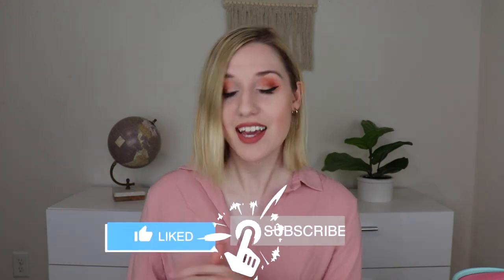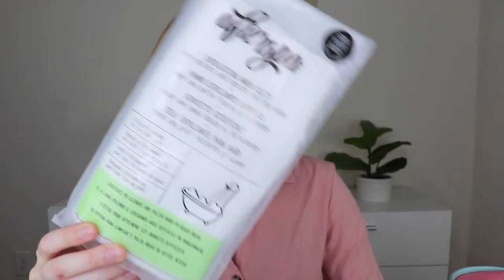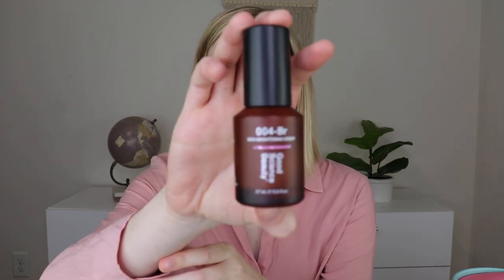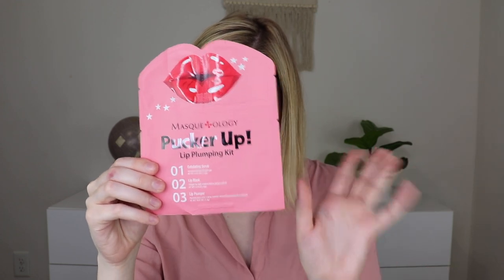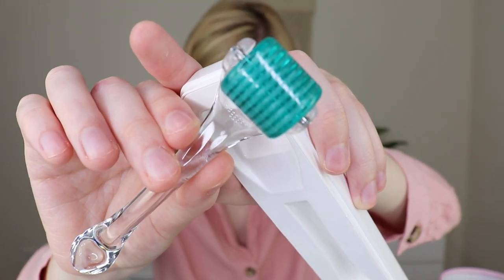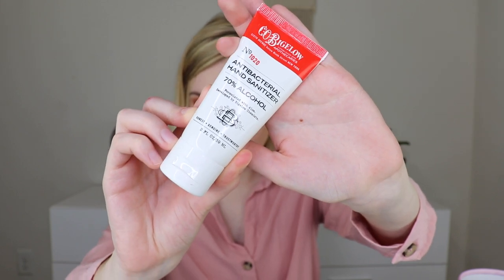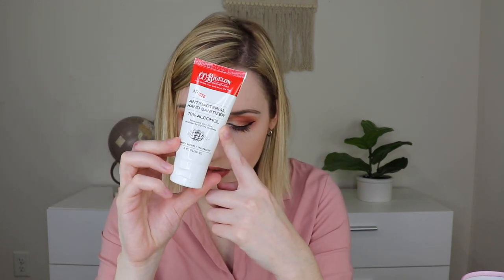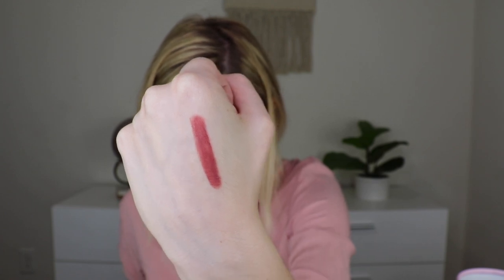Test Tube Beauty | September 2020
Makeup I am wearing:
-Clarins: Graphik Ink Liner Liquid Eyeliner Pen
-Hourglass: Arch Brow Micro Sculpting Pencil
-Tarte: Lash Paint Mascara
-Tarte: Tartiest Quick Dry Matte Lip (Rose)